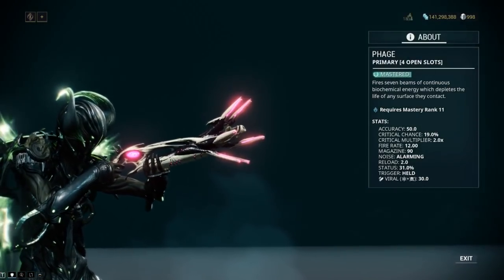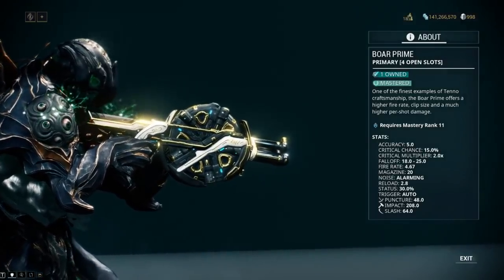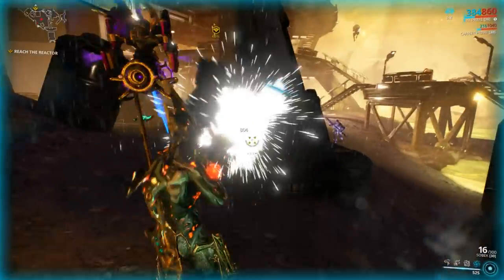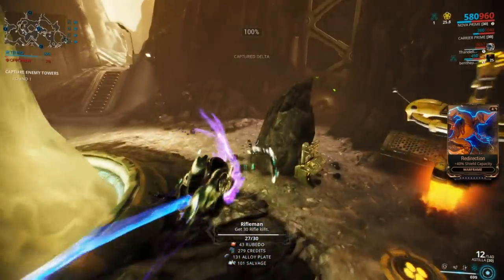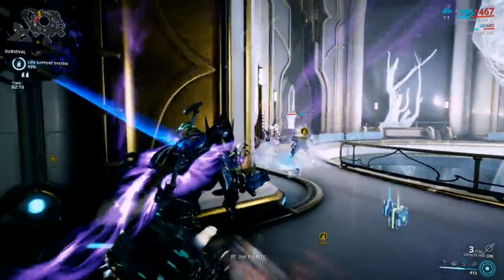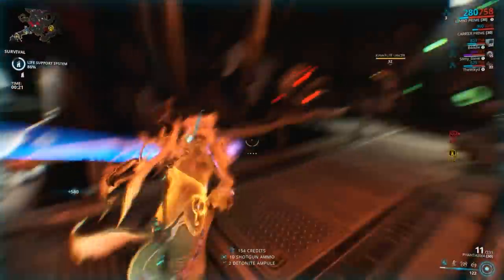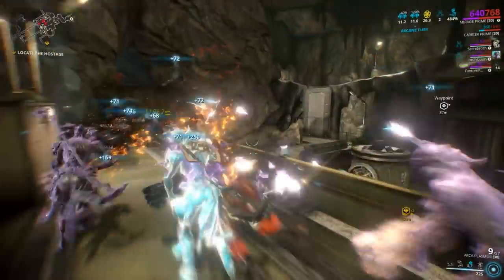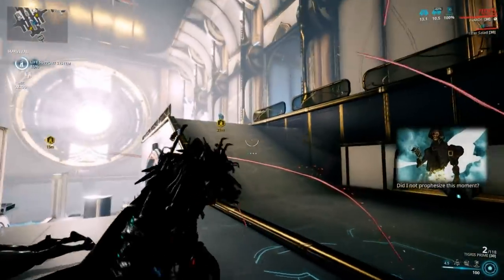Warframe Shotgun Review & Guide 2018. New Phantasma any good?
Want to know which is the best and worst shotgun in Warframe? In this review/guide, I breakdown the highest models of all the shotgun primary available for Warframe in 2018 and list them from worst to best. Some of which are end game material. Is the new Phantasma any good? Let's find out!

Awesome music is Machine Head - Davidian